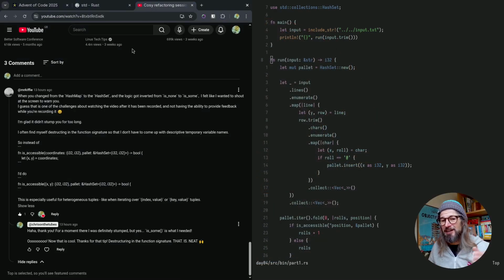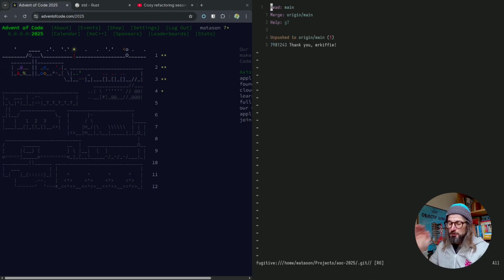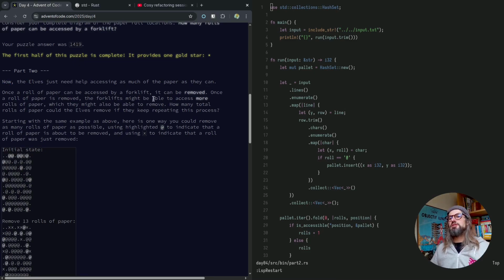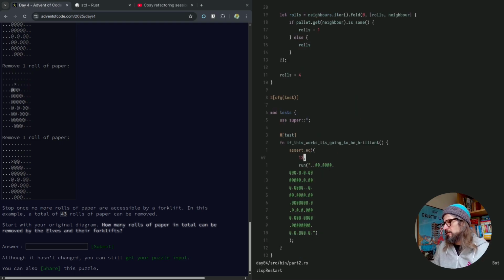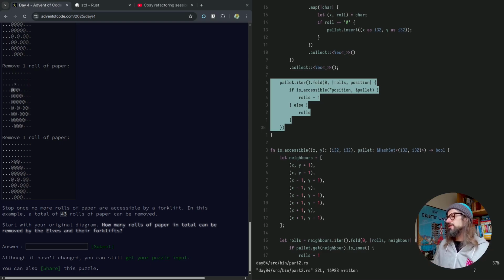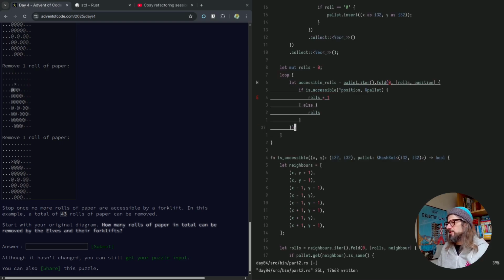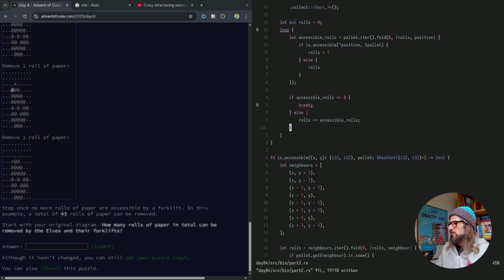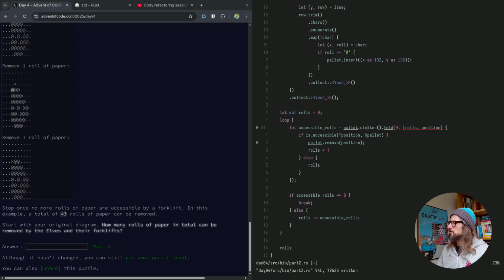DAY 04/02 | Advent of Code 2025 | Rust | A lil' loop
Advent of Code 2025, day 4, part 2

Destructuring in a function signature, a little loop and another gold star... day 4, DONE 🥰